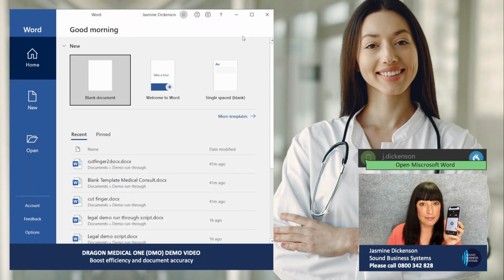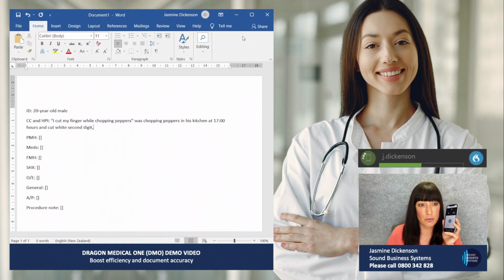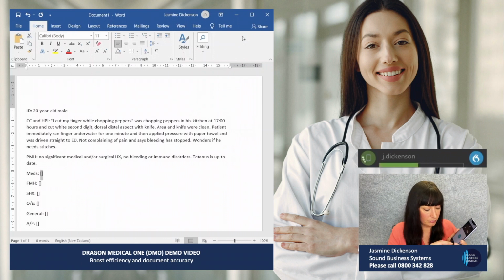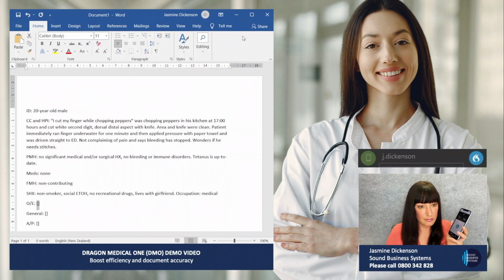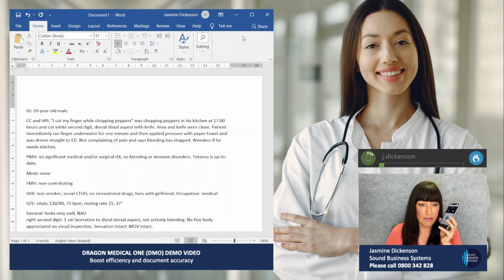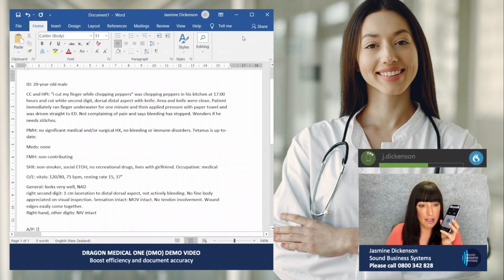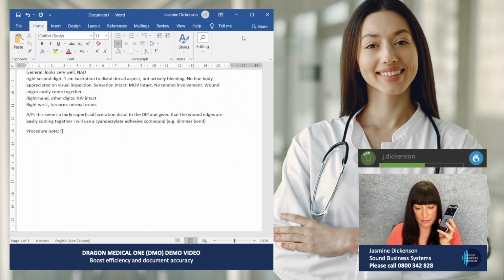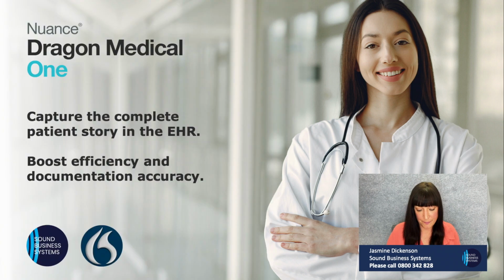Nuance Dragon Medical One Demo - Dragon Medical One Tutorial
Nuance Dragon Medical One (DMO) is a secure, cloud-based speech platform for physicians and other clinicians to securely document complete patient care in the EHR.

Nuance Dragon Medical One allows clinical staff to be productive anywhere. Produce documentation faster and more comprehensively and eliminate waiting time. More patient time means improved patient care and greater doctor satisfaction.
Advanced speech recognition delivers faster, simpler, and more complete clinical notes and documentation with 45% less time spent in documentation.

If you are located in New Zealand and interested in a free demo and a free trial of Nuance Dragon Medical One simply fill out this form and we will contact you: